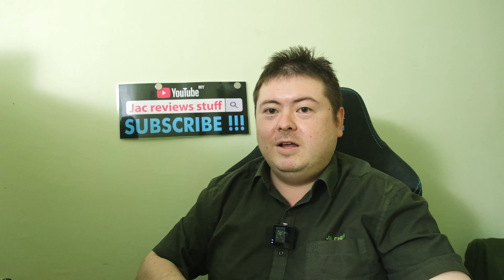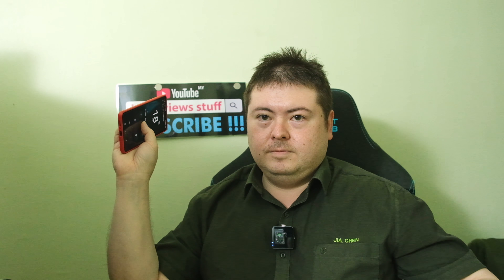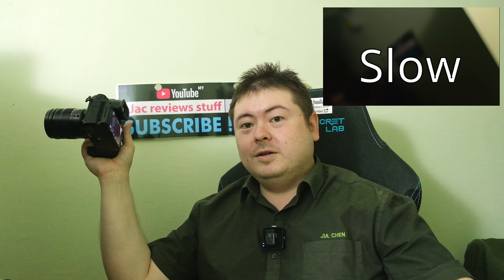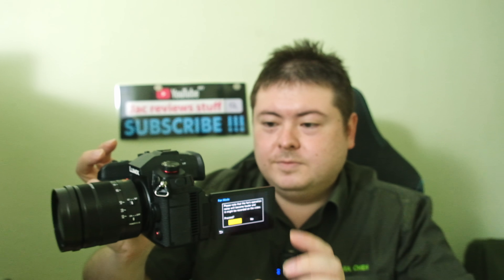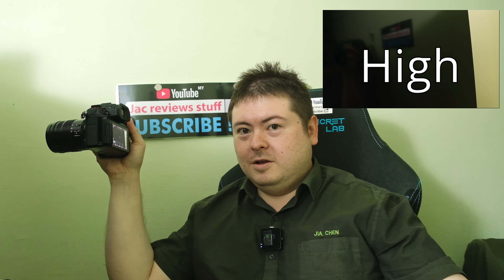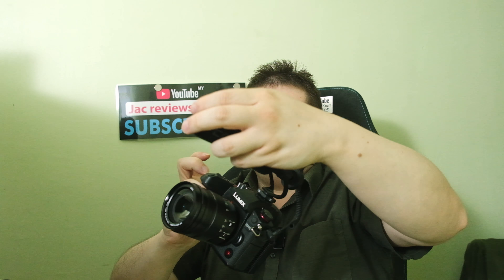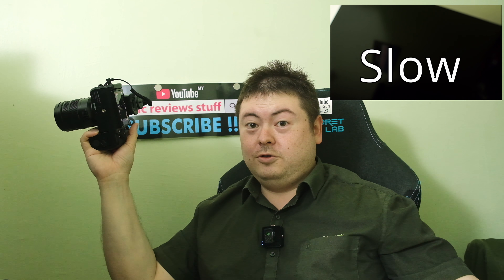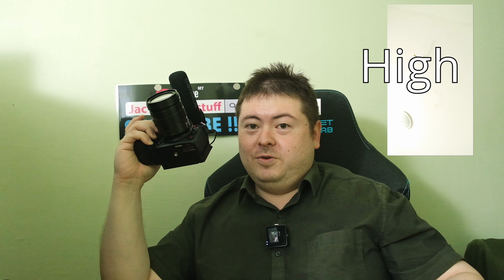QUICK Gh6 Fan noise + - Shotgun Mic